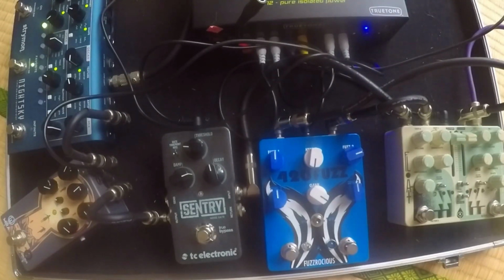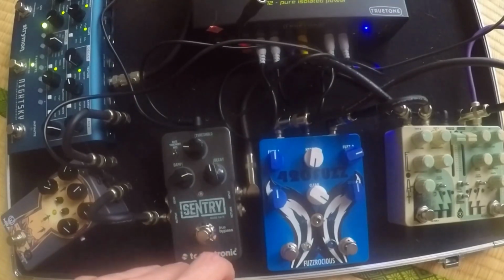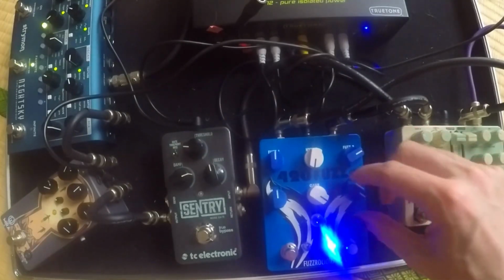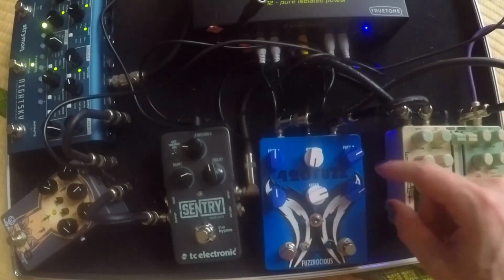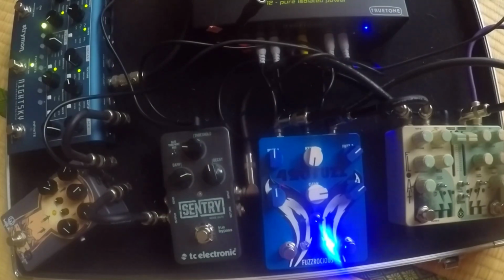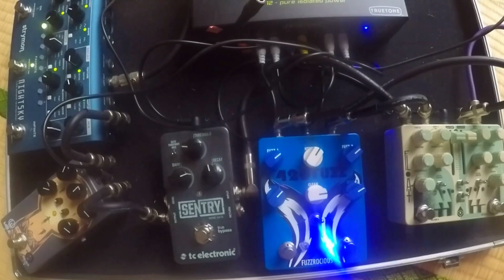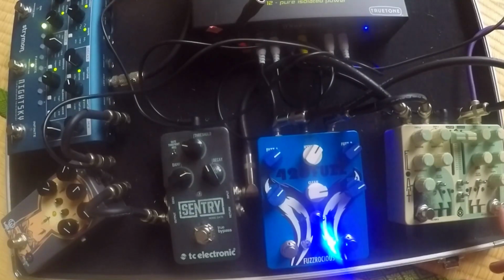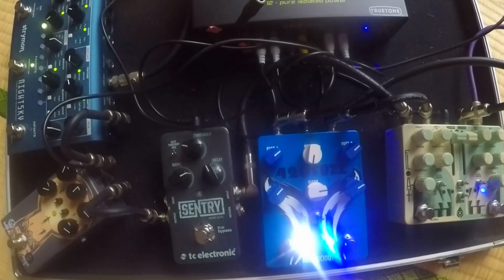Ambient "Bob Ross" Time 29a: Fuzz Fantasy 1 - Fuzzrocious 420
A pedal odyssey to compare the Jackson Audio Modular fuzz we've been using to other fuzz pedals that seem like they might work well too.

contrabass clarinet - intramic - wally+ - float (channel 1) - 420 fuzz - tc electronic sentry - mira - strymon nightsky - notepad 5 - zoom h2